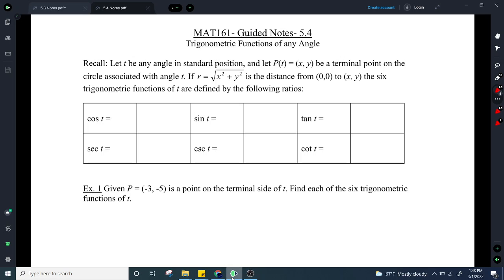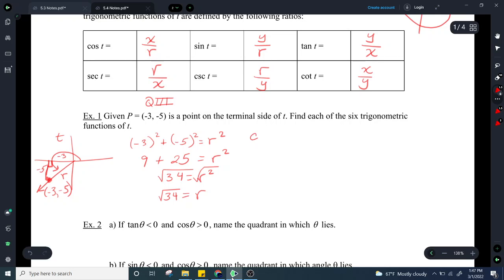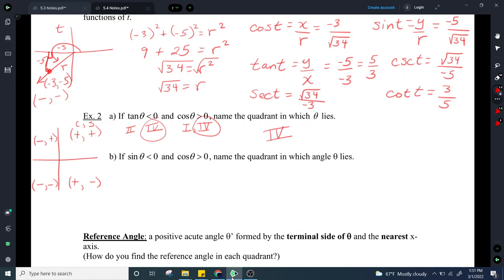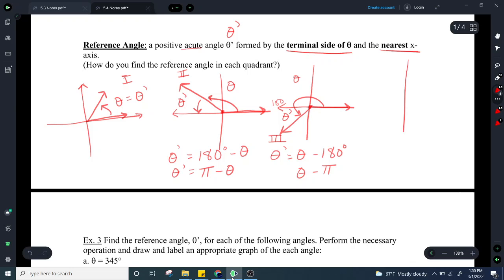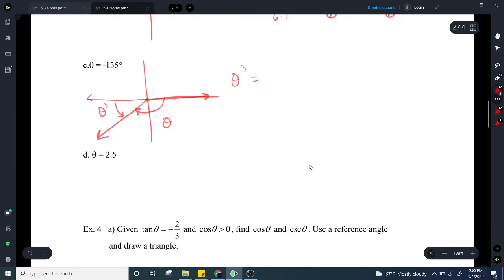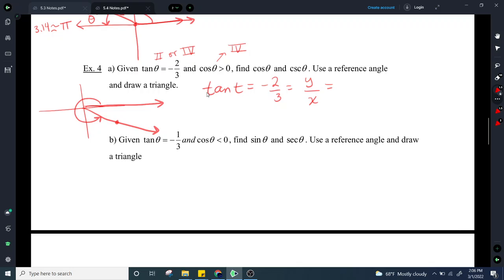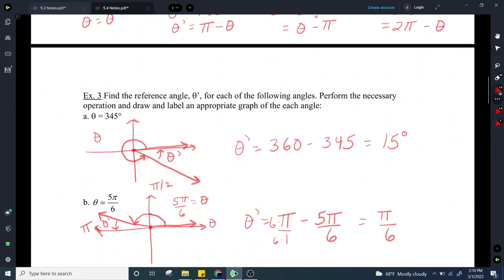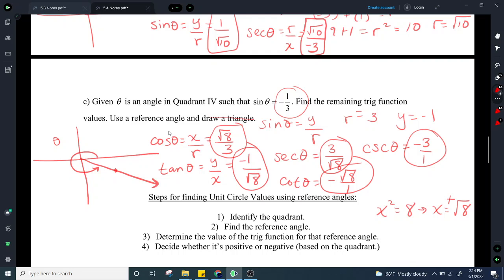MAT161 5.4 Part 1